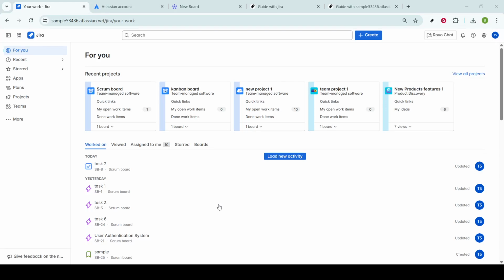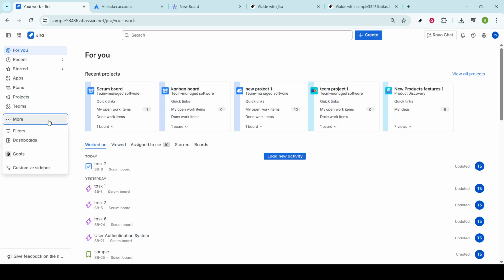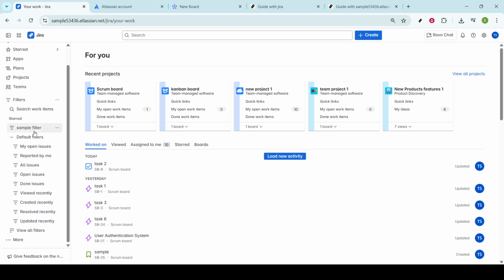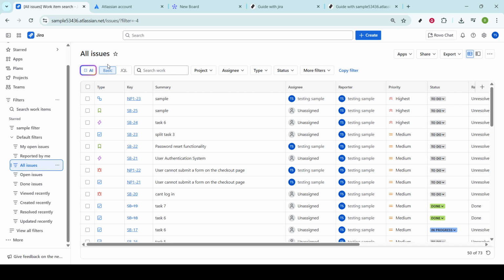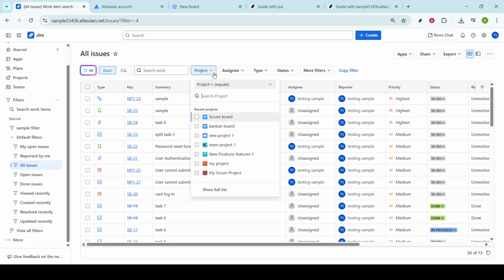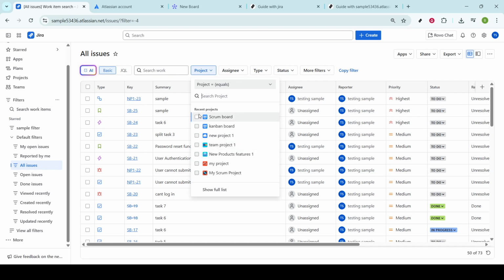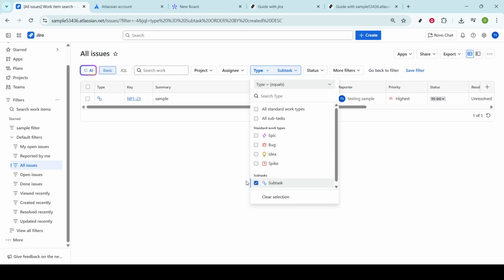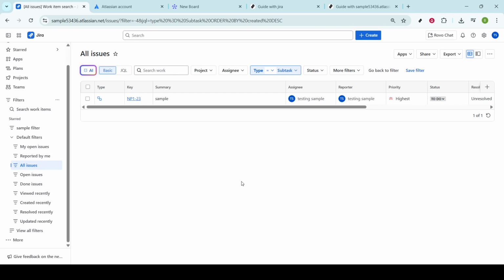How to Show Subtasks in Jira Board [2026 Full Guide]